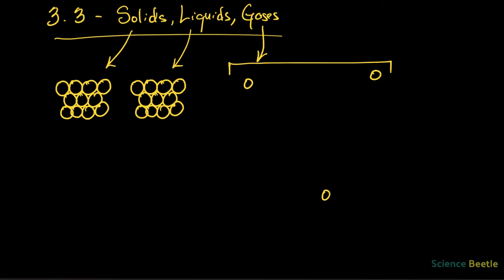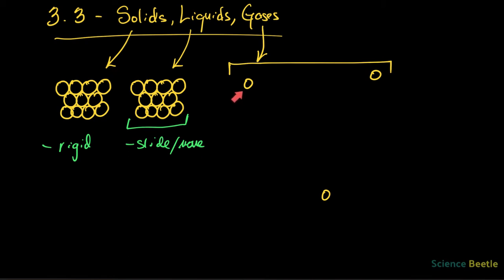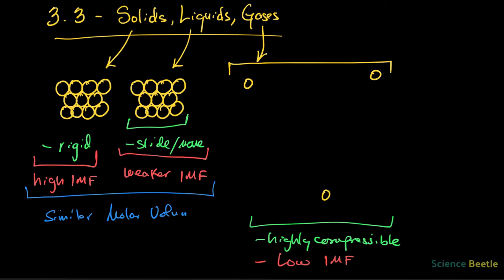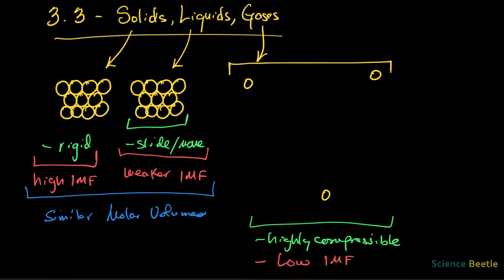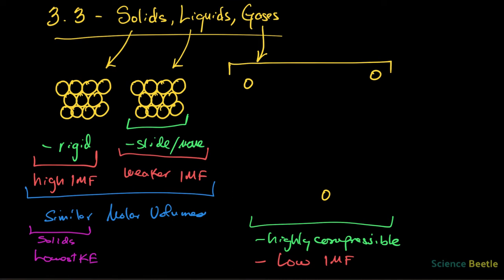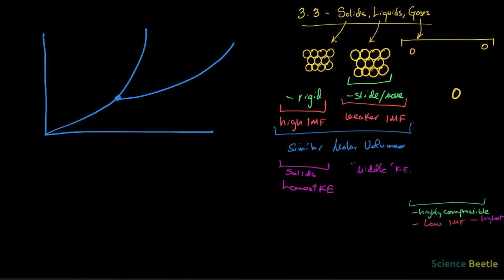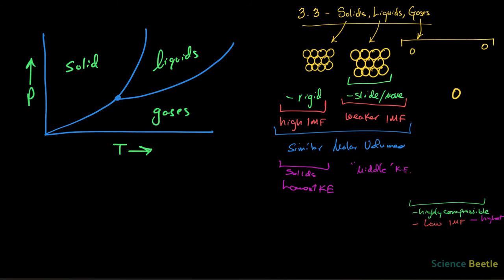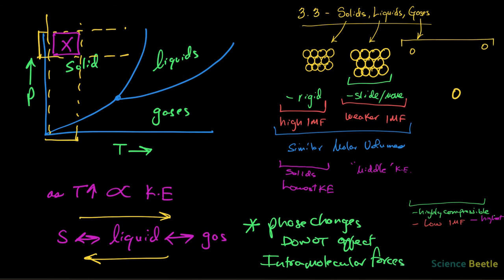Review Section 3.3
This is the review of section 3.3